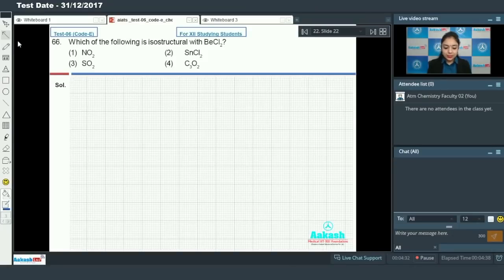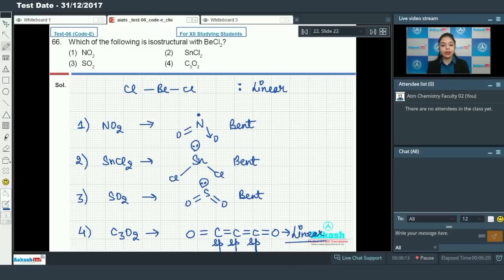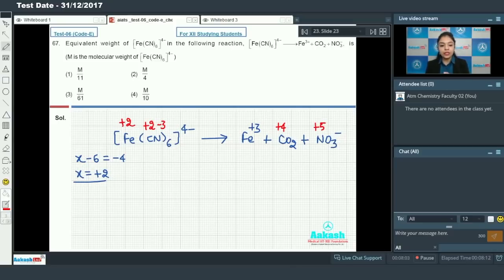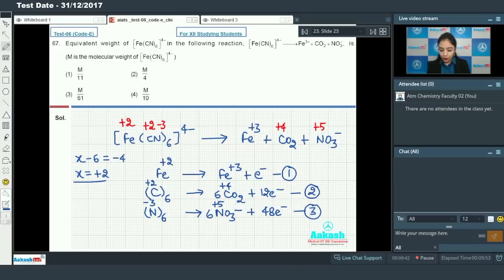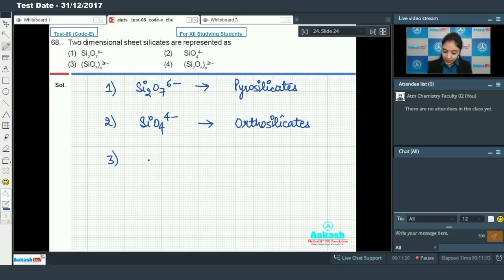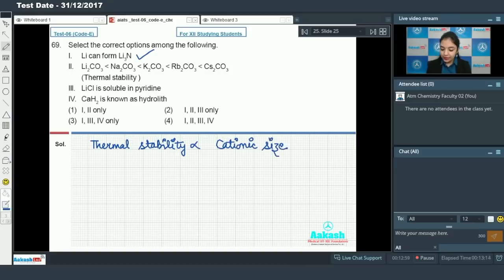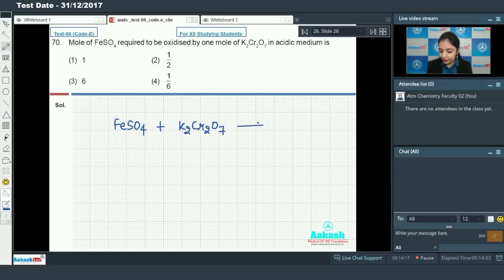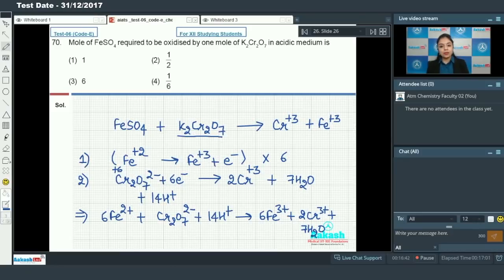AIATS Test 6 Code E For Class XII Studying CHEMISTRY Med 2018 Q66 to 70